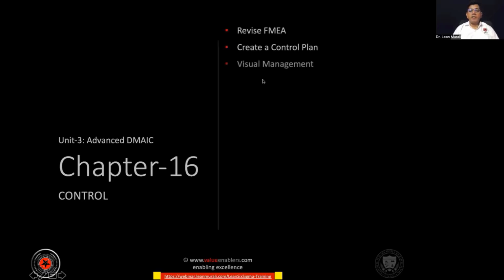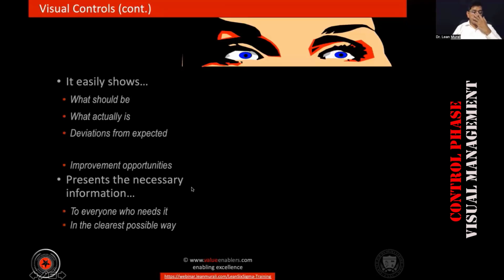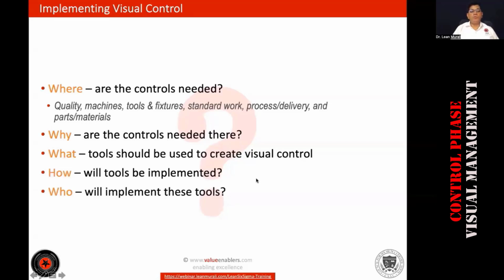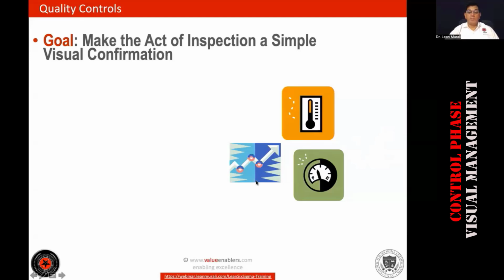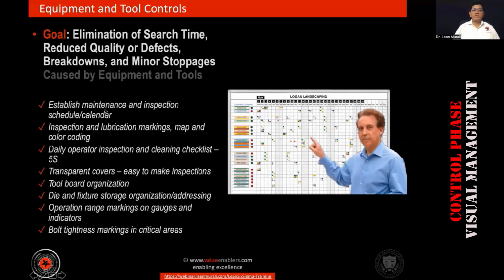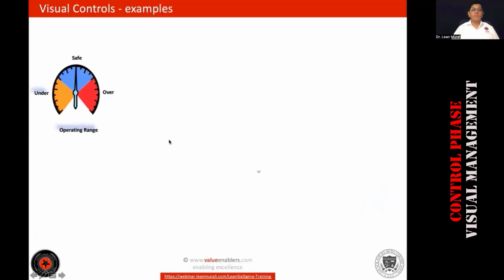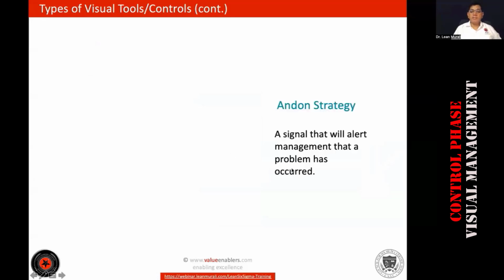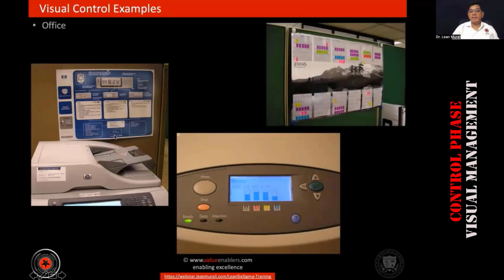CONTROL PHASE Visual Management in 29 minutes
Unlock the power of Visual Management in the Control Phase of Six Sigma—fast and efficiently—in just 29 minutes! 🎯 This video dives deep into how visual tools and techniques help maintain process improvements, enhance communication, and sustain gains after improvements have been made. Whether you're a Lean Six Sigma Green Belt, Black Belt, or simply looking to sharpen your continuous improvement skills, this session breaks down visual controls, dashboards, KPIs, and mistake-proofing strategies (poka-yoke) with practical examples and easy-to-follow visuals.

You'll learn: ✅ What Visual Management is in the context of DMAIC
✅ How to apply it during the Control Phase
✅ Real-world applications and tools
✅ Best practices to sustain process performance

Don’t just finish your project—control it for the long haul.

🎯 Why Join?